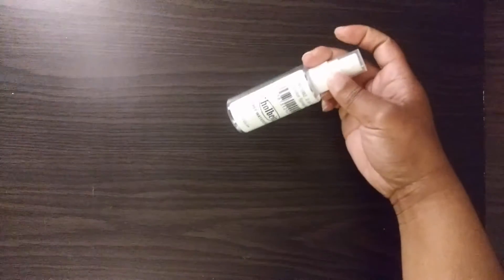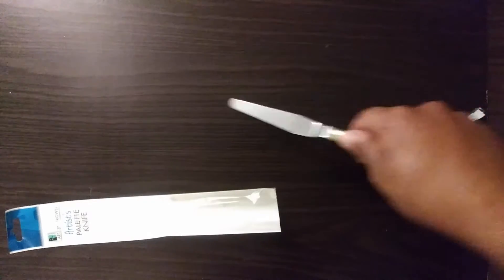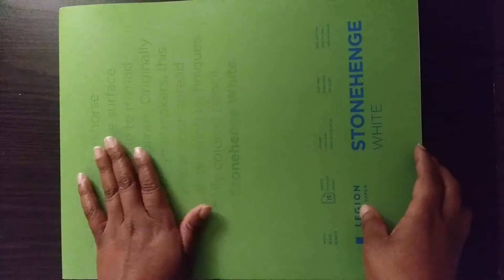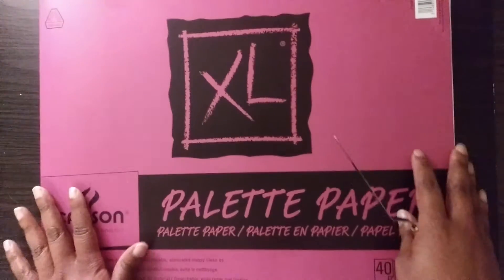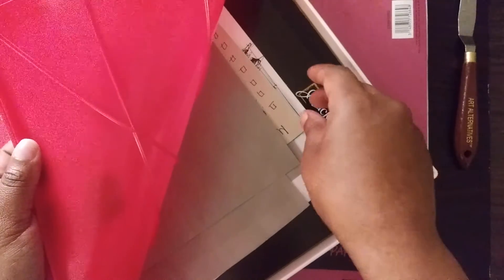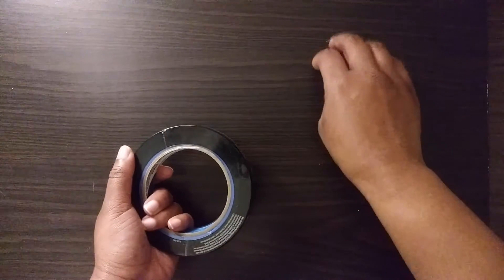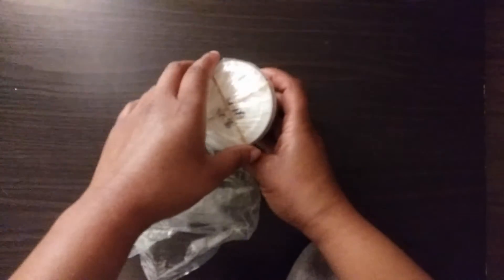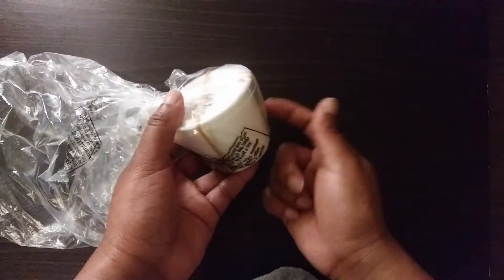Taking care of your Acrylic Supplies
Demo for my Ryman students on how to take care of their acrylic supplies.